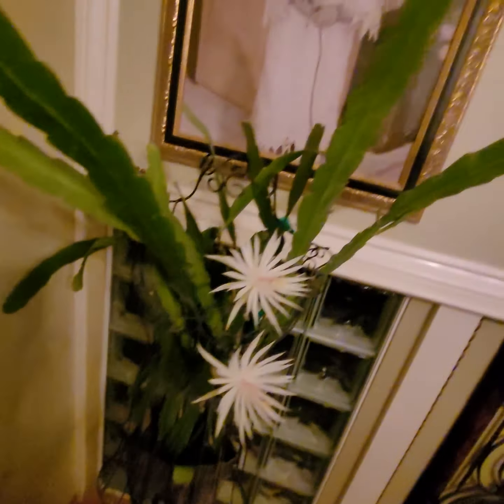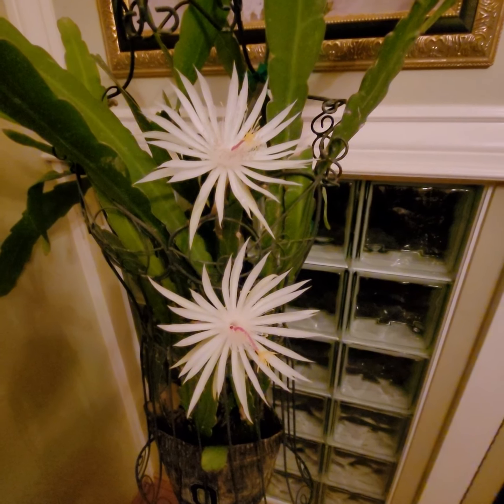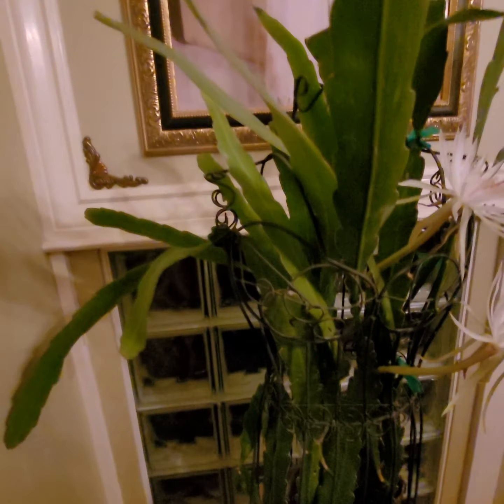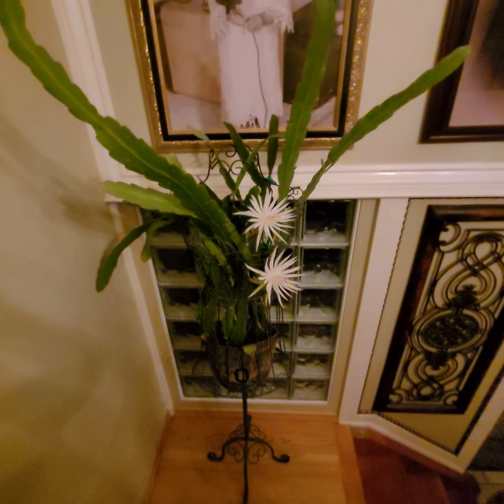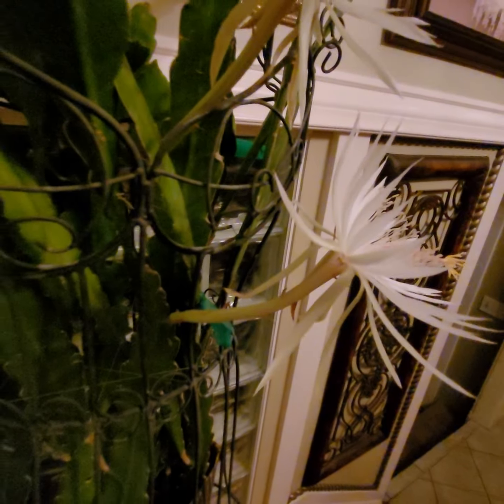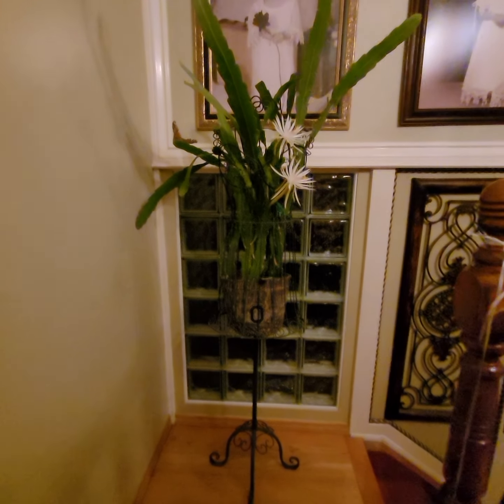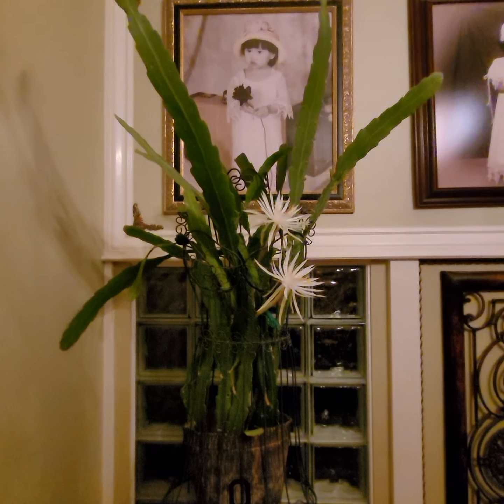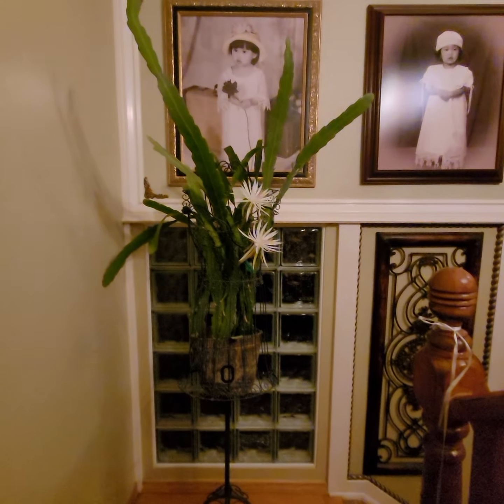Part A: Wire manniquine #2 custom trellis Epiphyllum Hookeri in bloom tonight!